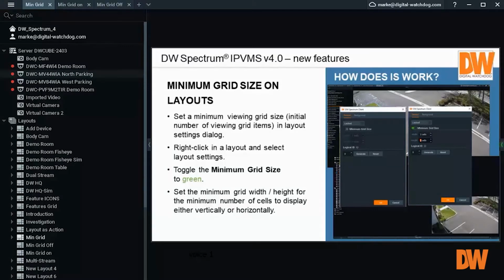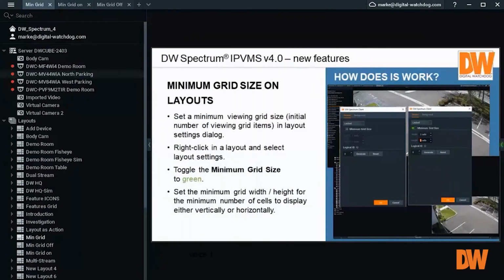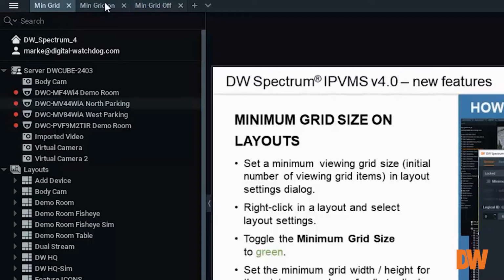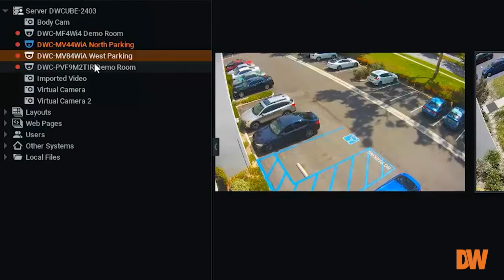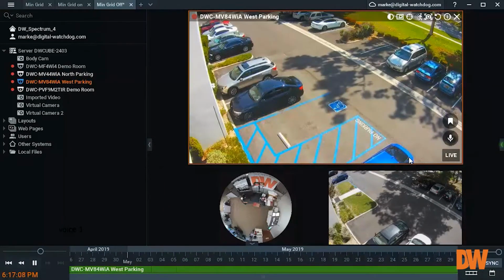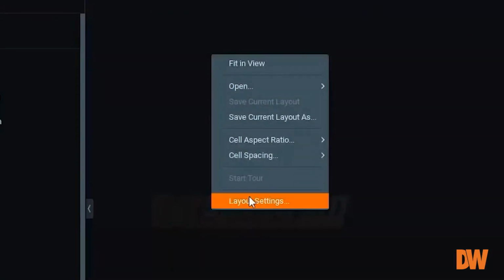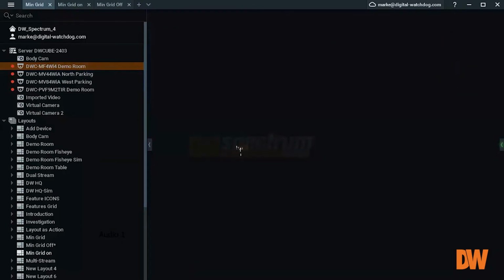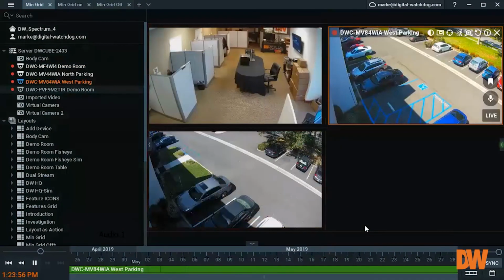DW Spectrum® IPVMS Feature Tutorials: Minimum Grid Size